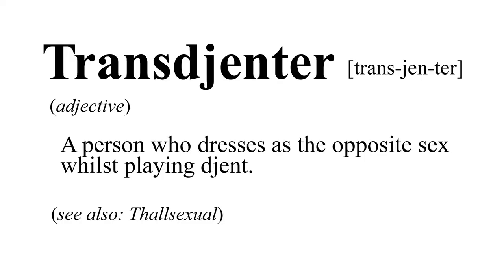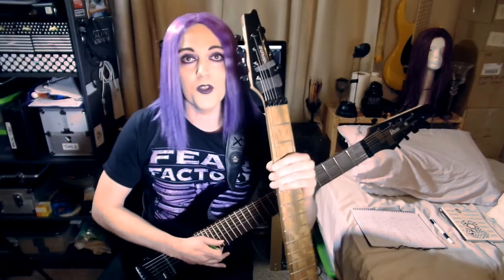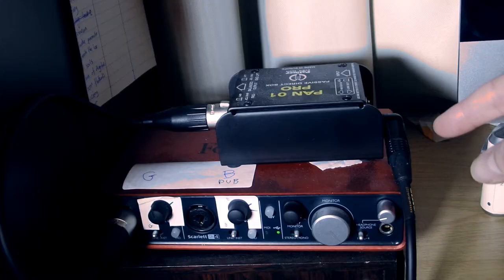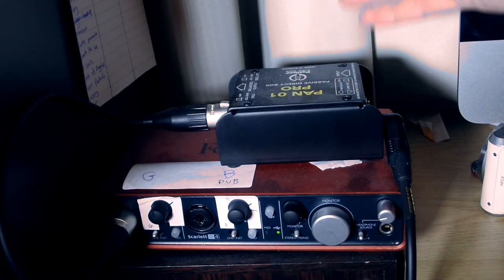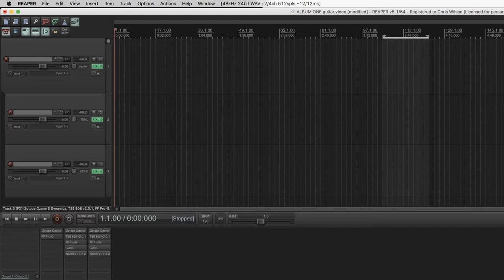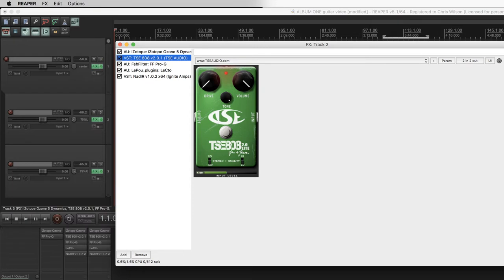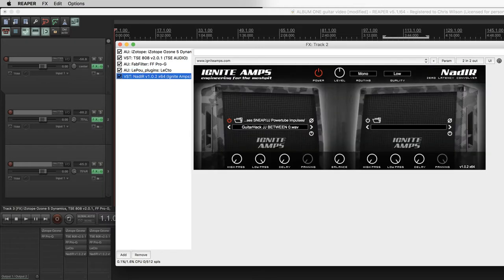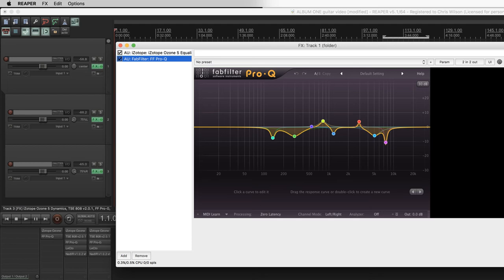INTROSUB - Guitar tuning and tone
In this video, I talk about crazy guitar tunings, string gauges and how I get my tone.